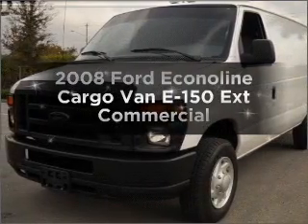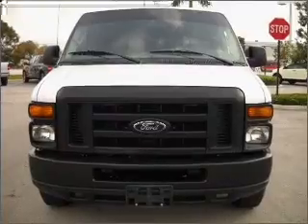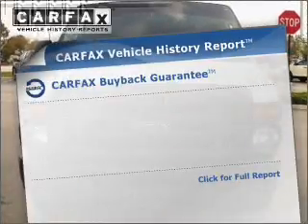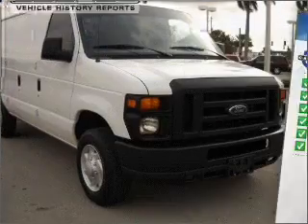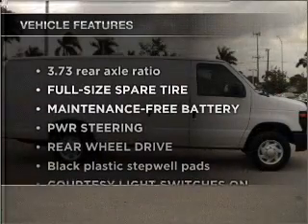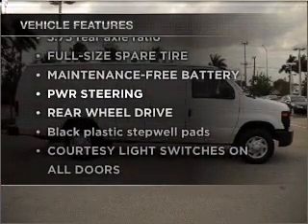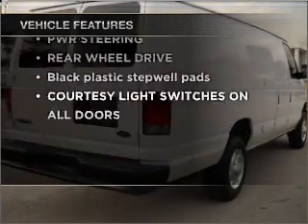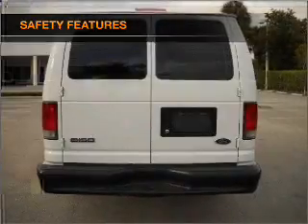2008 Ford Econoline Cargo Van - Margate FL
Year: 2008
Make: Ford
Model: Econoline Cargo Van
Trim: E-150 Ext Commercial
Engine: 5.4l8 cylinder engine
Transmission:
Color: White
Mileage: 22418
Address:
2250 N. State Road 7